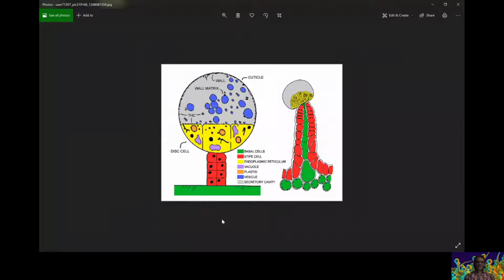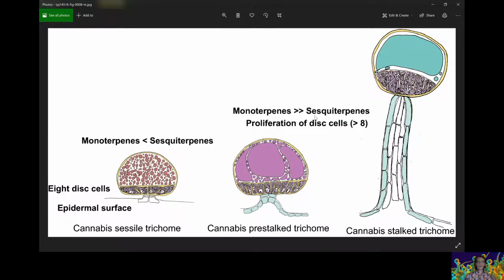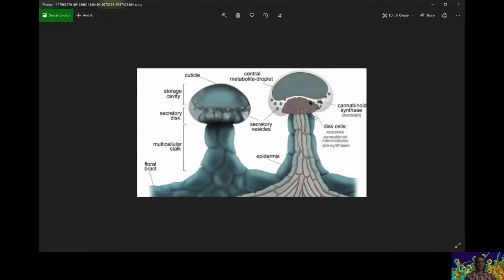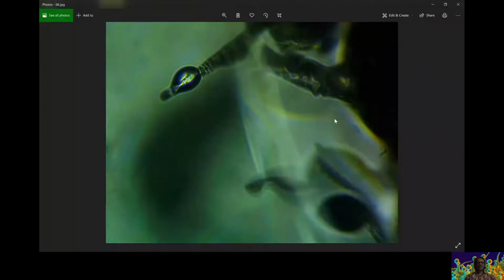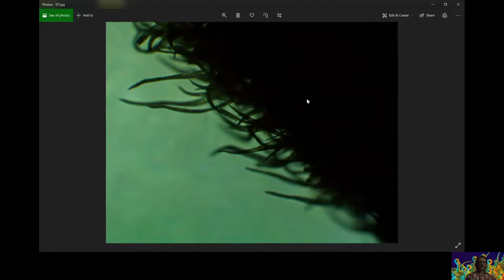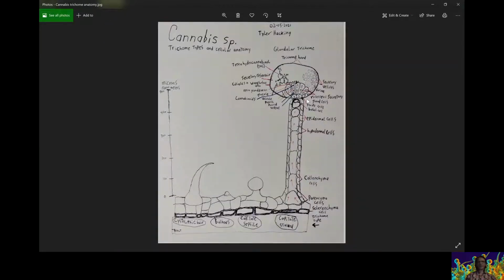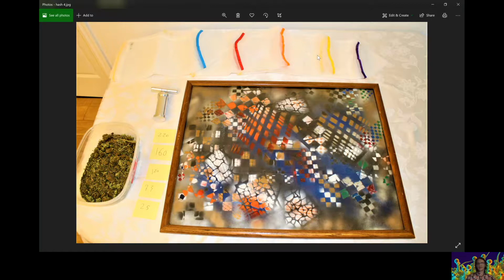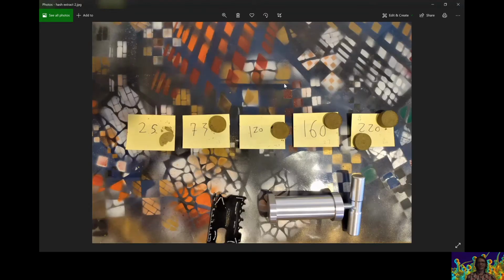Cannabis trichome anatomy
In this video, we learn about the glandular structure of cannabis trichome anatomy and physical ethnobotanical extraction techniques